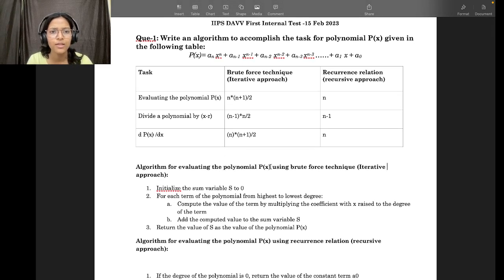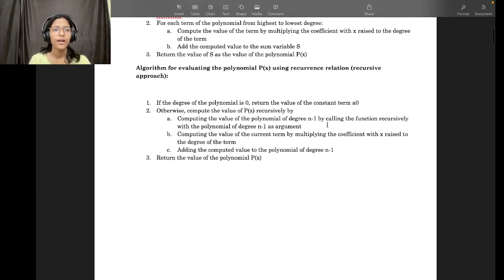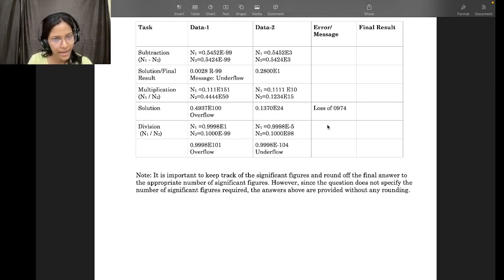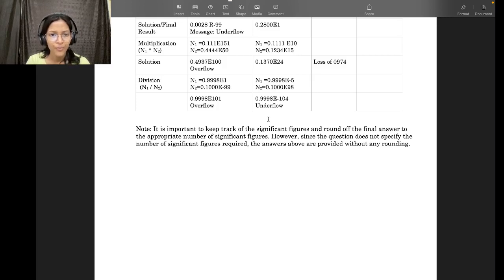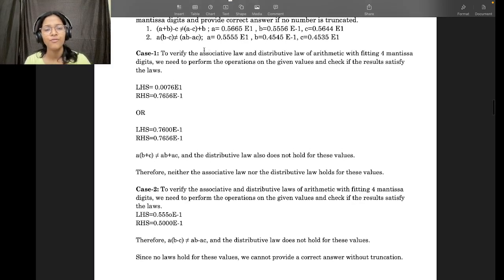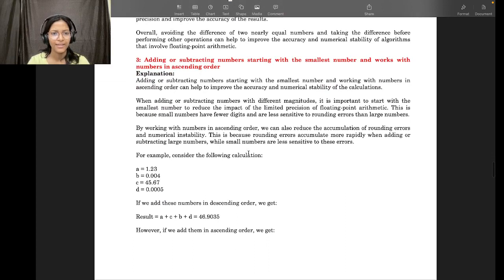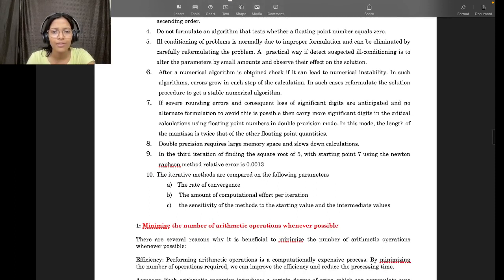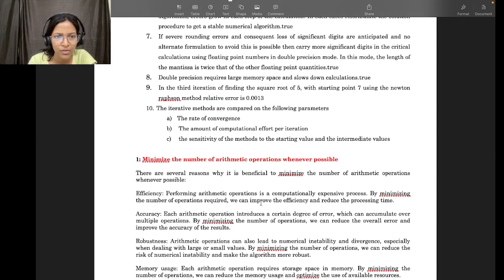NAD question paper solution